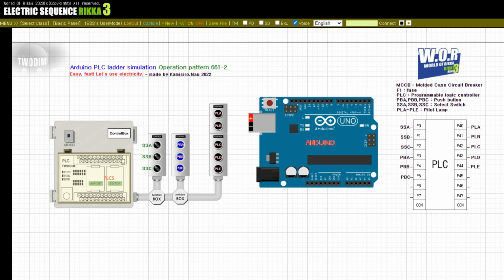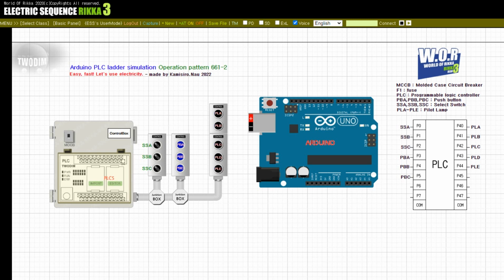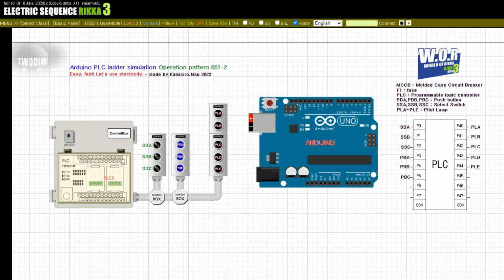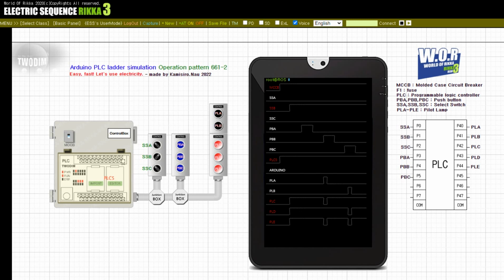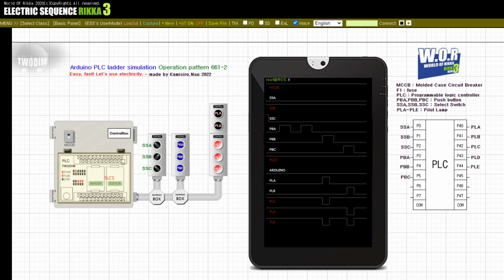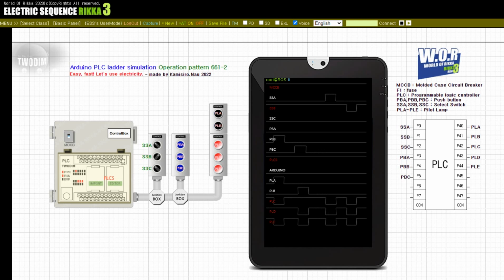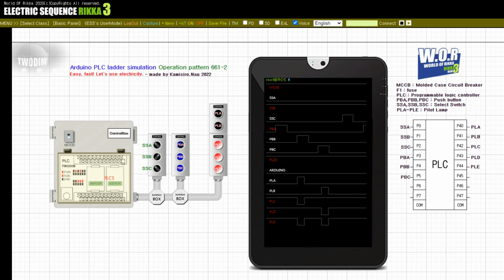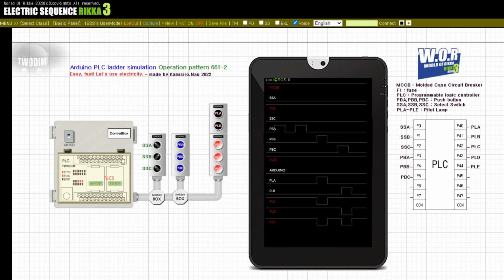Operation pattern 661-2, Arduino PLC ladder simulation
Today's time chart pattern is an example of controlling the lamp PLA and PLB parts through PBB and PBC pushbuttons as much as the number of PBA pushbutton inputs. And there is a difference of 1 second between the lights of PLA and PLB lamps.